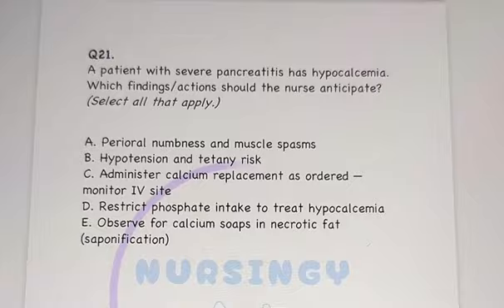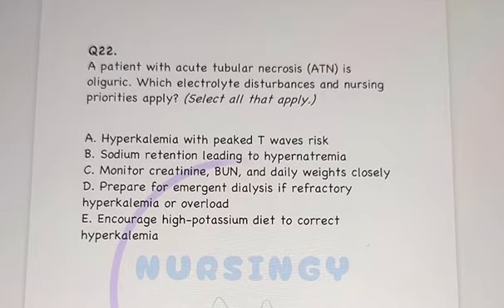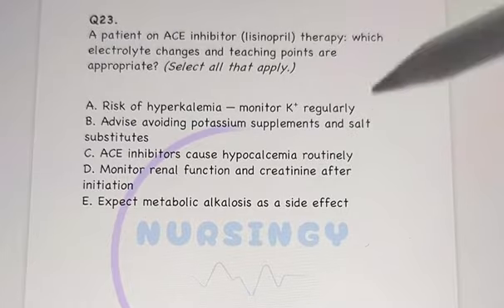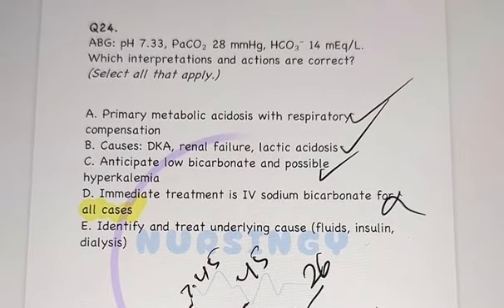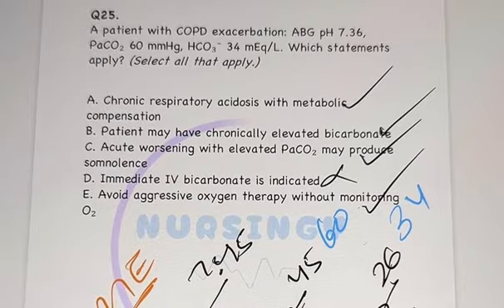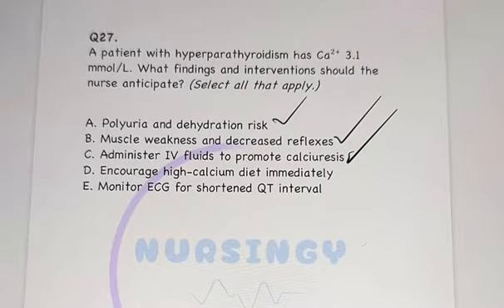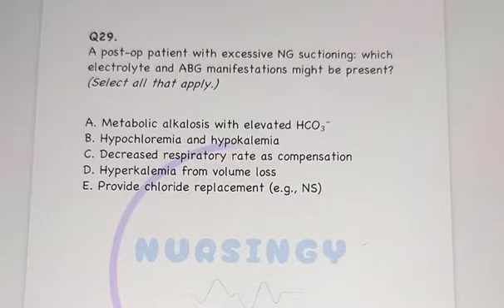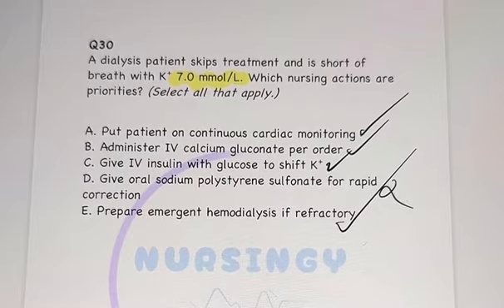Top Repeated NCLEX Questions on Electrolyte Imbalance | Must-Know Nursing Exam Review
Are you preparing for the NCLEX and struggling with electrolyte imbalances? This video covers the most repeated NCLEX questions on sodium, potassium, calcium, magnesium, and chloride imbalances. You’ll learn how to recognize signs and symptoms, lab value changes, priority nursing interventions, and common complications.

We break down each topic into simple explanations with practice questions and rationales so you can master electrolyte imbalances quickly and confidently. Whether you’re reviewing for the NCLEX-RN, NCLEX-PN, or nursing school exams, this guide will help you identify test traps, apply clinical reasoning, and answer questions correctly.

📌 Topics covered:

Hyponatremia & Hypernatremia

Hypokalemia & Hyperkalemia

Hypocalcemia & Hypercalcemia

Hypomagnesemia & Hypermagnesemia

Nursing priorities & NCLEX-style practice

Perfect for last-minute review or comprehensive study prep.

💧 Sodium (Na⁺)

⚡ Potassium (K⁺)

⚡ Calcium (Ca²⁺)

⚡ Magnesium (Mg²⁺)

⚡ Chloride (Cl⁻)

⚡ Phosphate / Phosphorus (PO₄³⁻)

⚕️ Clinical Aspects